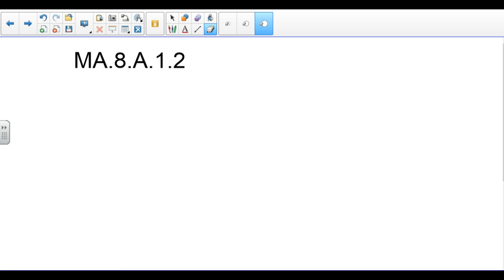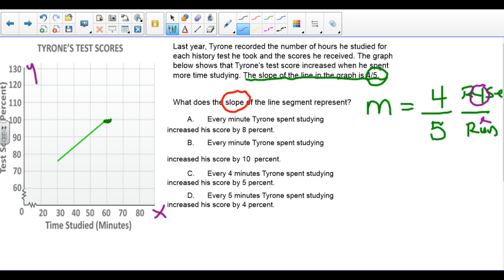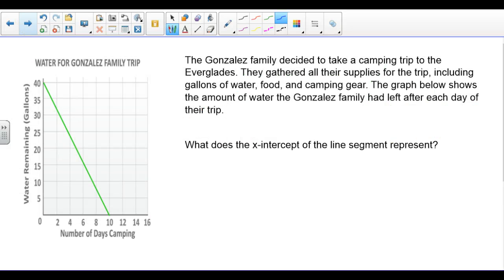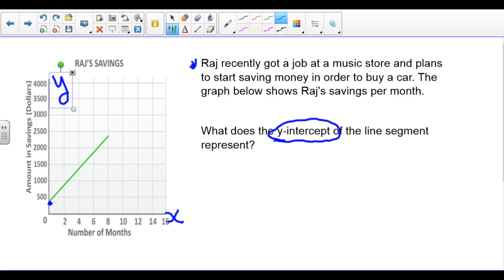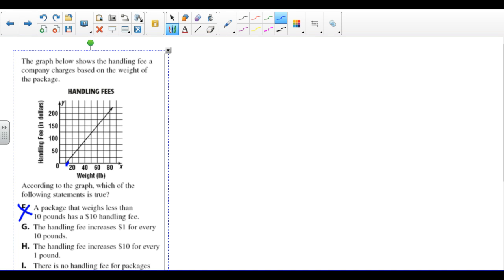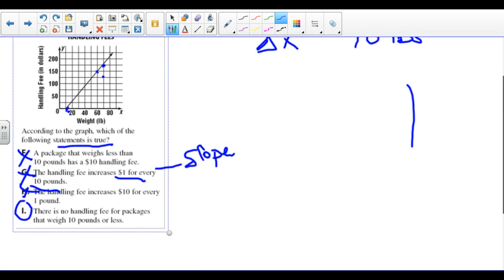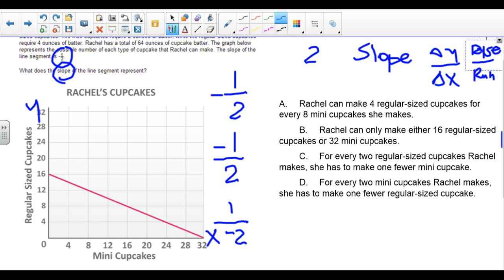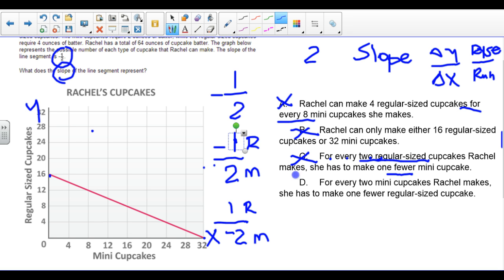MA.8.A.1.2 Review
Interpreting the slope.